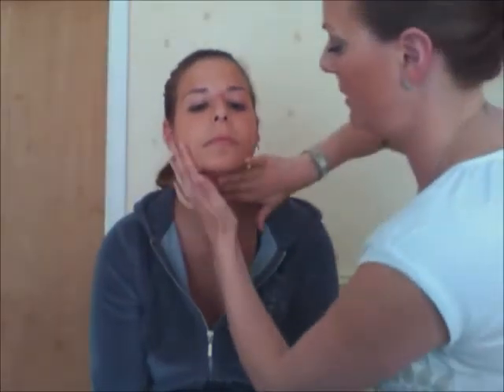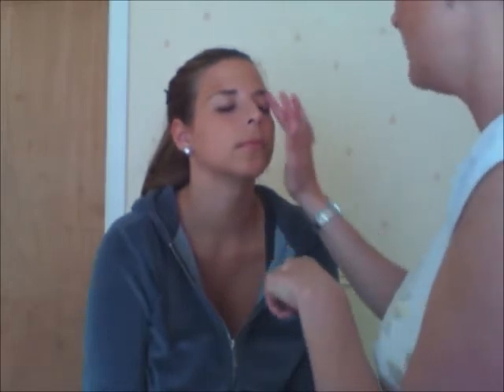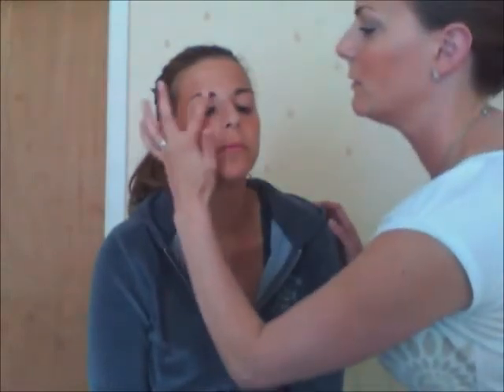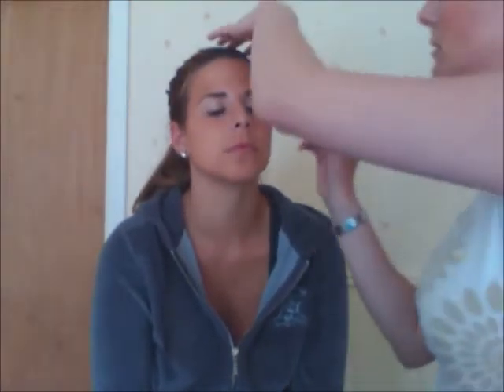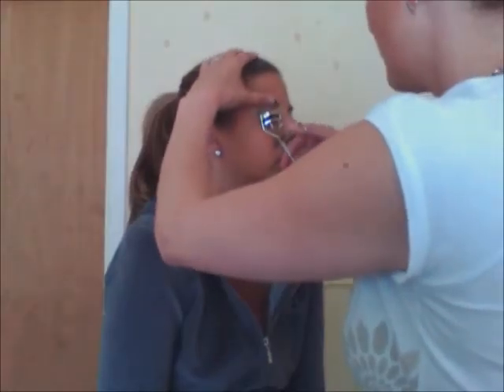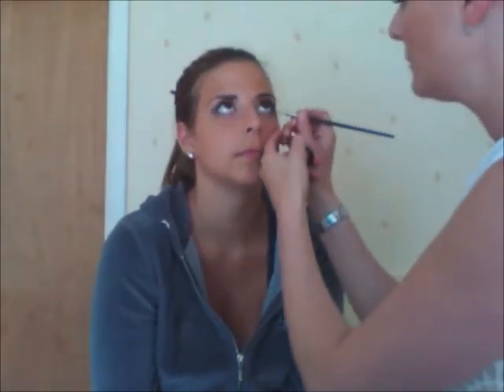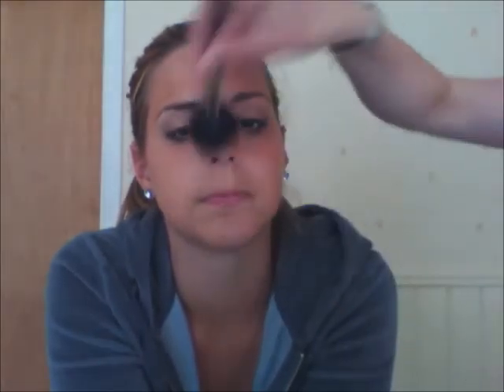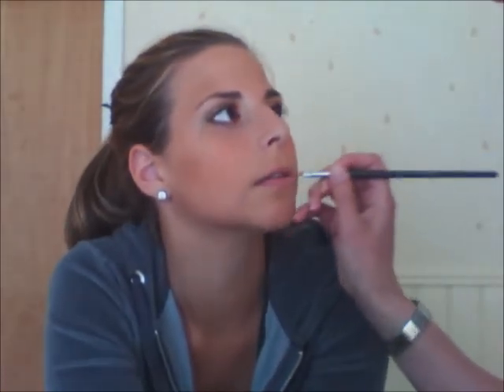Bronzed summer look.avi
PRODUCTS USED:

Laura Mercier TM, Sand
MAC Pro Longwear Concealer, NW20
Lumene Eyeshadow Primer
Nivea Creamy Metal Eye Shadow, 05
MAC e/s Espresso
MAC e/s Patina
Maybelline Define-A-Lash Mascara
Chanel Powder Universelle, 50
Benefit Hoola Bronzer
Illamasqua Blush, Lover
Nivea Lipgloss Volume Shine Wonderful, 2 Satin

Makeup artist: Catharina Sundström
Model: Ulrica Hjelm